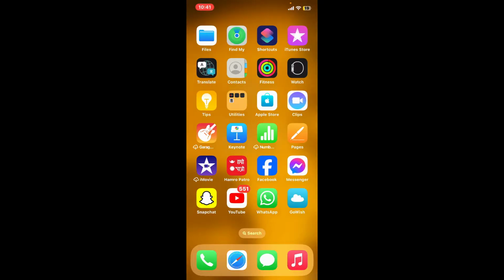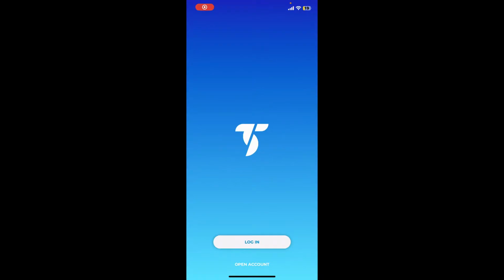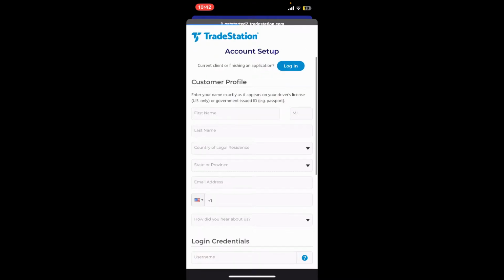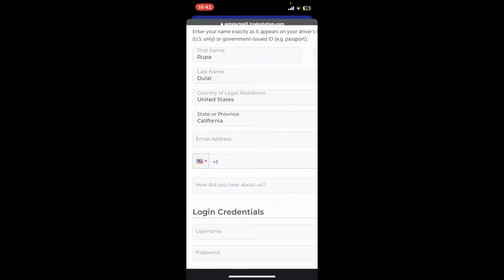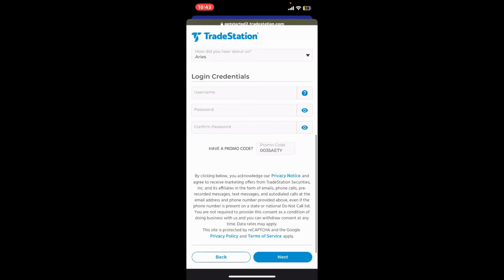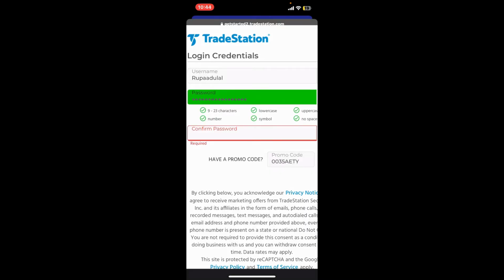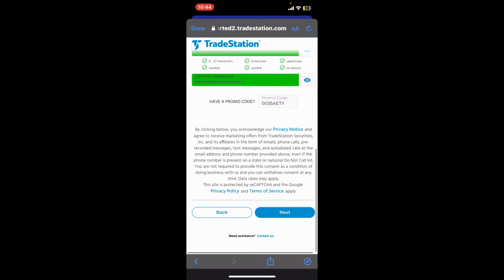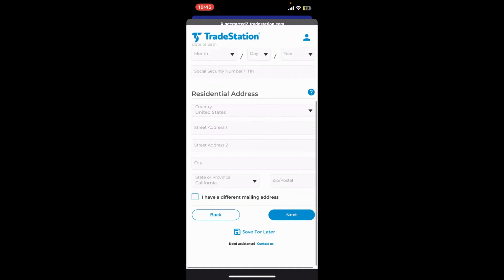How to Sign Up TradeStation Account 2023? Open/Create TradeStation Account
Empower your trading journey by following our detailed tutorial on signing up for a TradeStation account. From account creation to utilizing advanced trading tools, we cover it all. Don't miss out on maximizing your potential in the financial markets – start your TradeStation adventure today!"